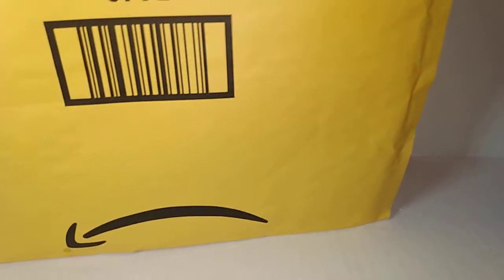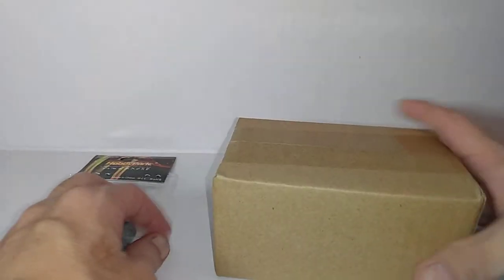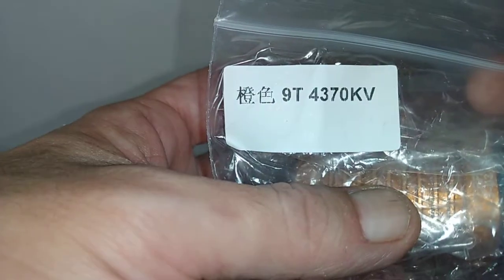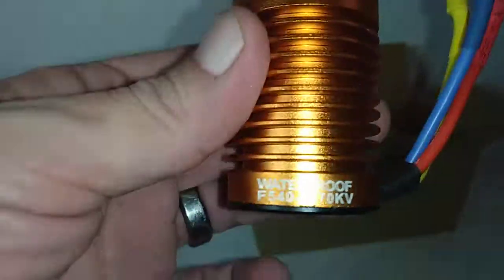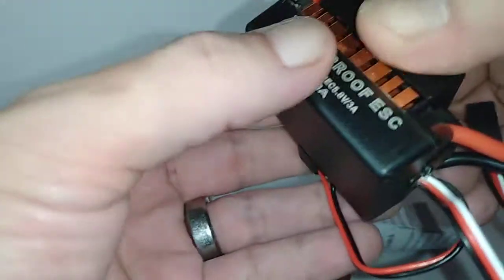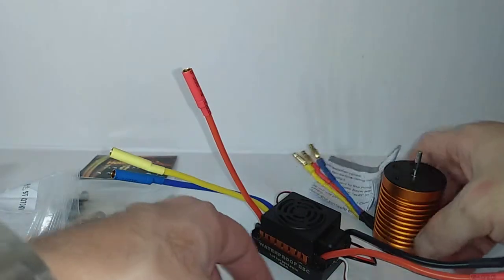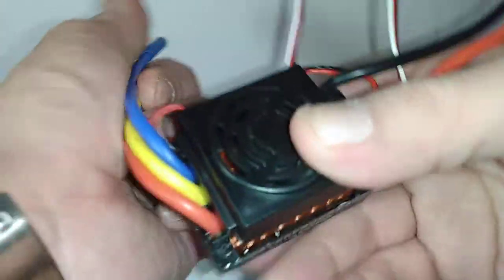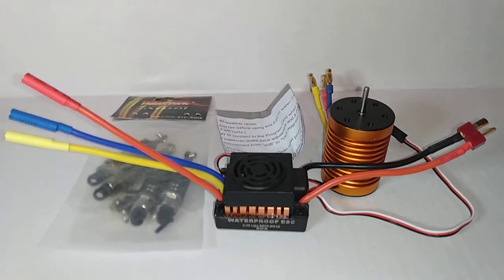Quick Unboxing 4370kv & 60 Amp ESC